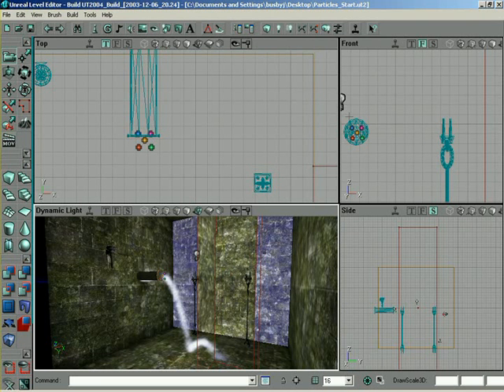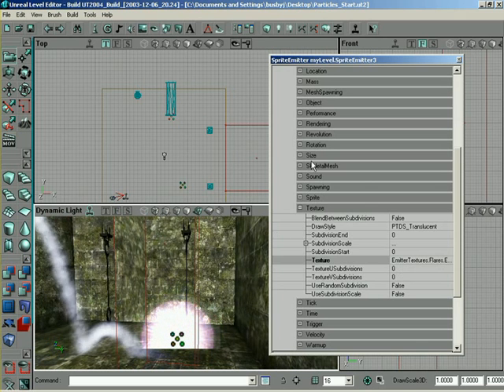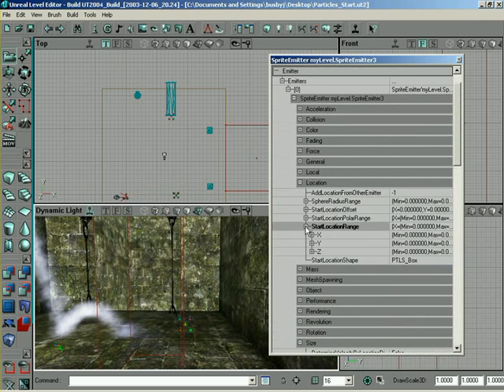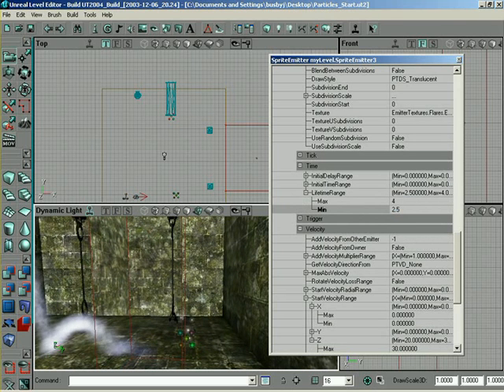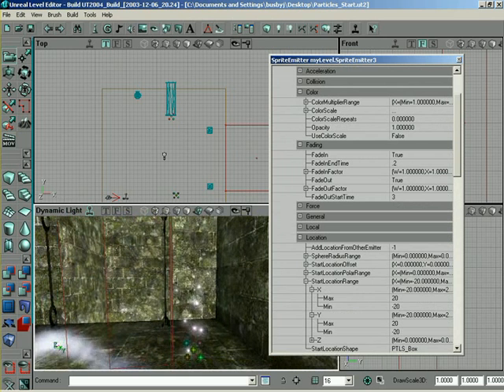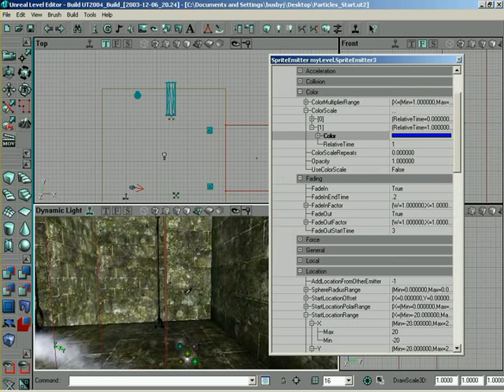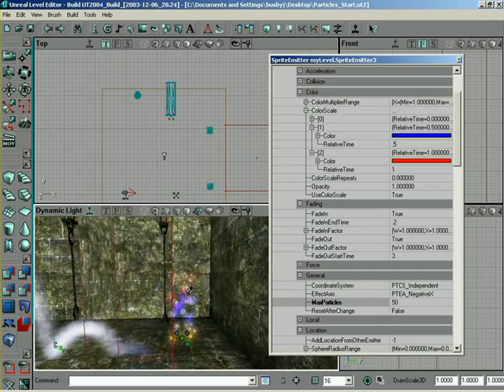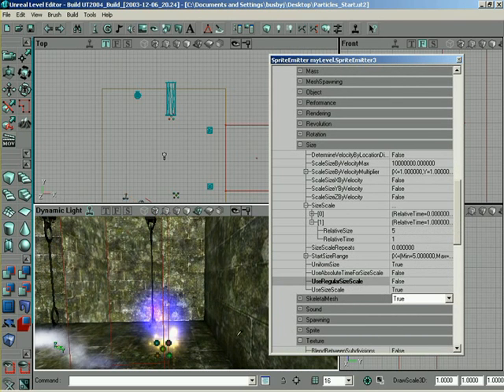UnrealEd 3.0 Teleporter Effects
How to make Teleporter effects with Paticles